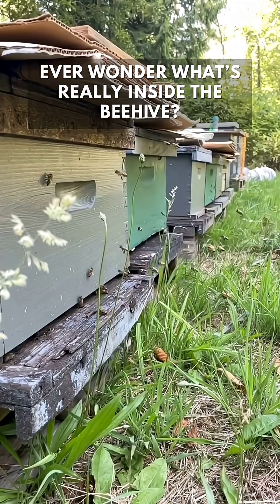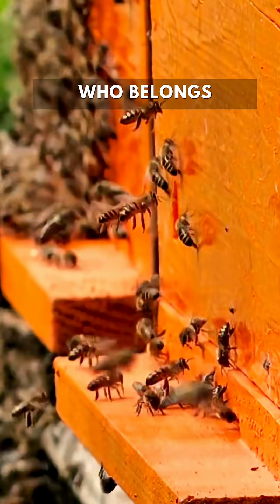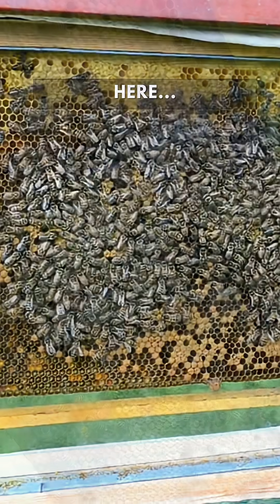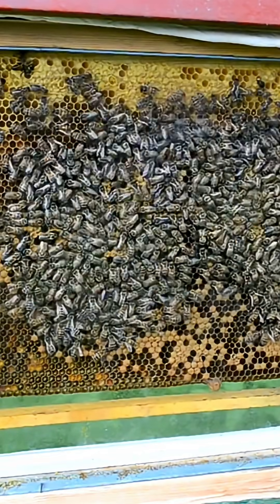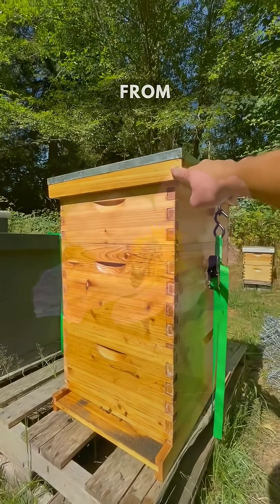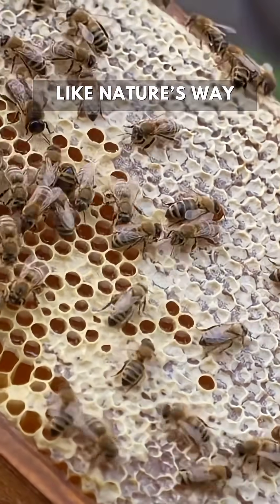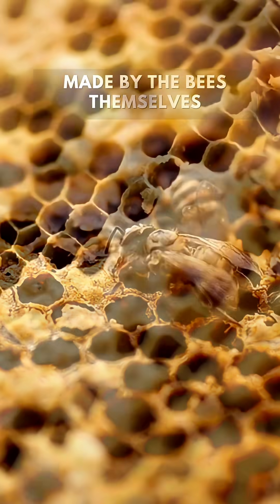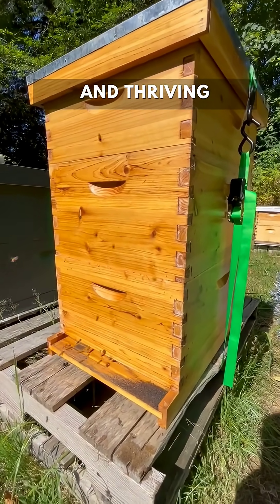Parts of Beehive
🐝 What’s Really Inside a Beehive? 🍯
Step inside one of nature’s most efficient creations—the beehive.

In this short video, we explore the key parts of a hive:
✅ The Entrance – guarded by worker bees
✅ The Brood Box – where new life begins
✅ The Honey Super – the colony’s food pantry
✅ The Wax Combs – strong hexagons built by bees
✅ The Bottom Board – for ventilation and cleanliness

🌍 Support real-world beekeeping and sustainability with APIS Coin.
By using Apis Coin, you’re not just investing in crypto—you’re backing the bees, farmers, and a future built on balance with nature.
👉 Learn more or get started at apiscoin.org